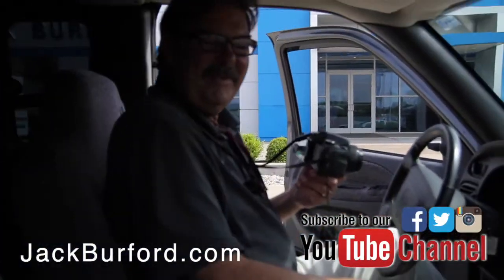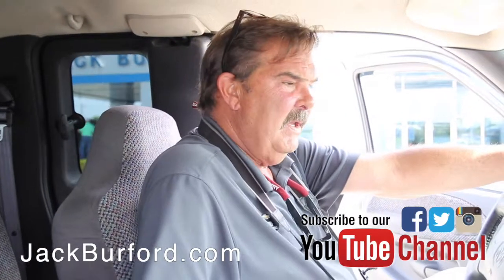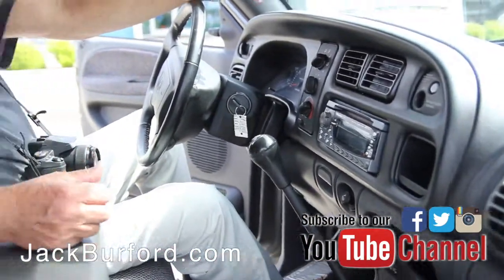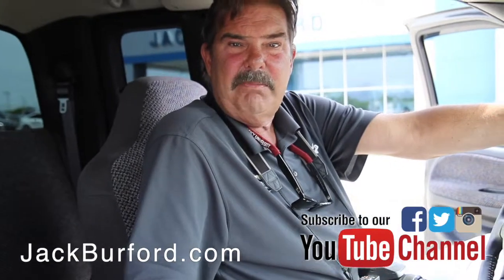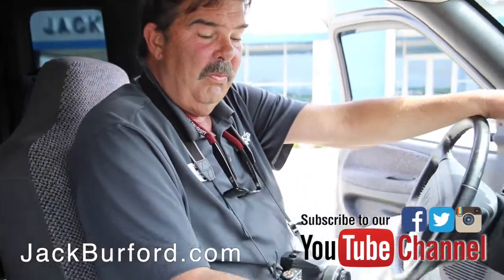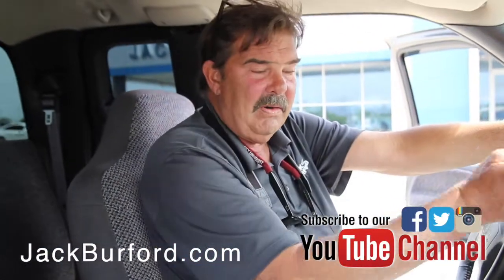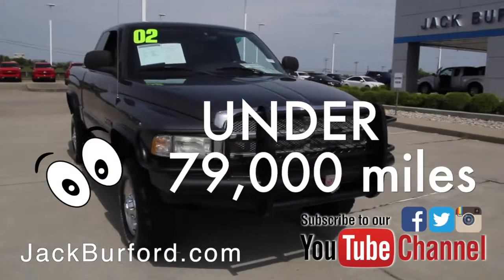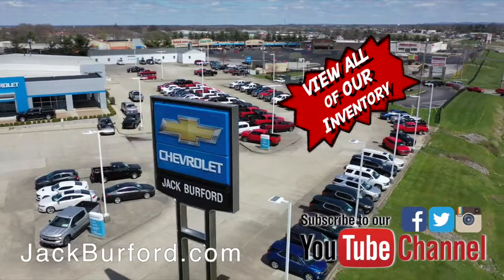Sneak Peek at this great deal on a 2002 DODGE RAM 2500 4WD Quad Cab 6 5 Ft Box with LOW LOW Miles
Sneak Peek at this great deal on a 2002 DODGE RAM 2500 4WD Quad Cab 6 5 Ft Box 3059 LOW LOW MILES!